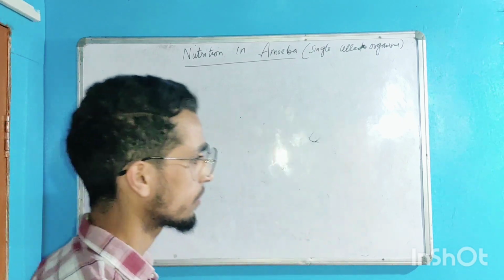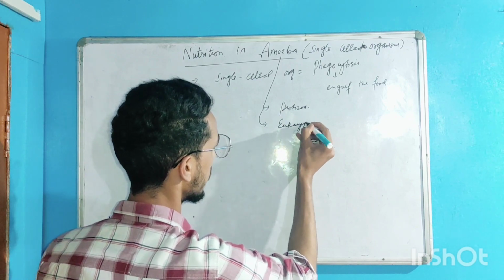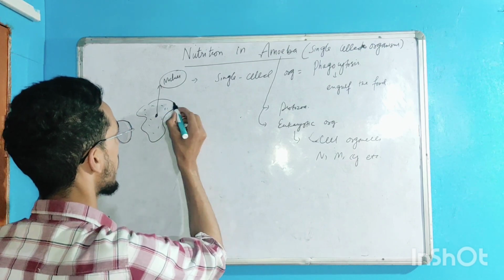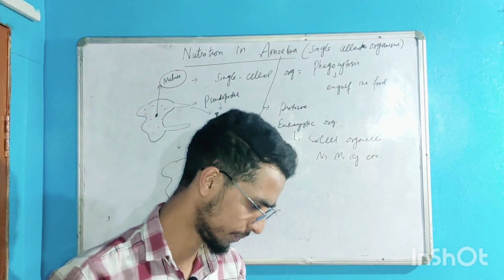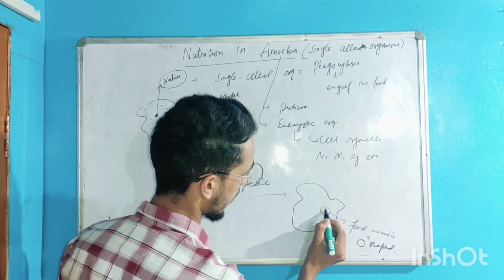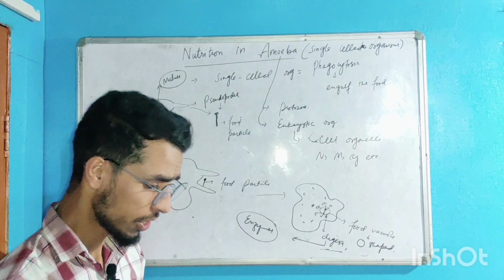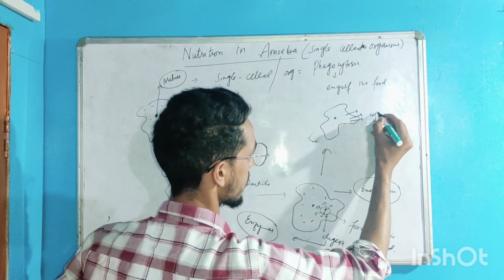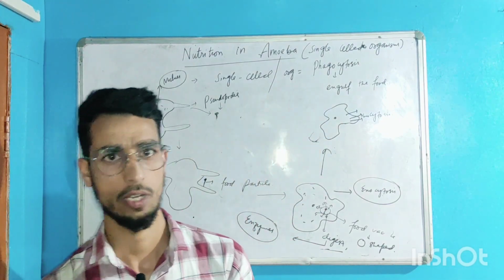LifeprocessesPartIV NutritioninAmoeba Class10th